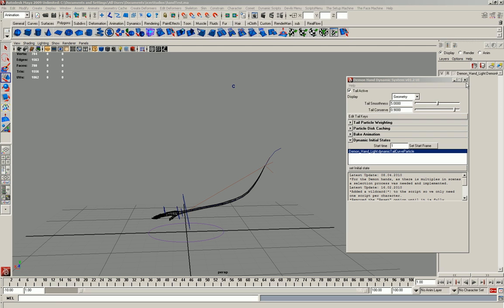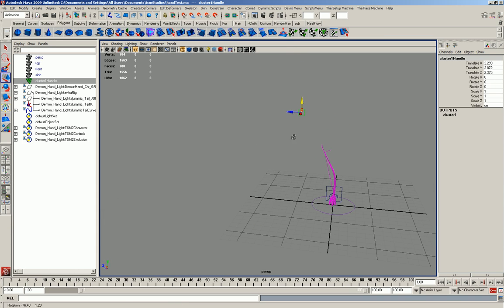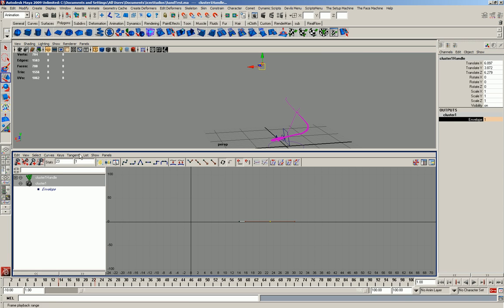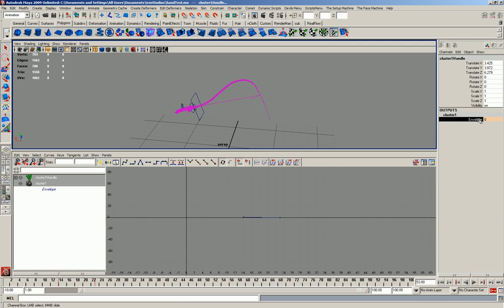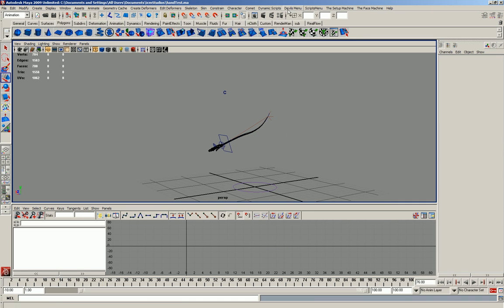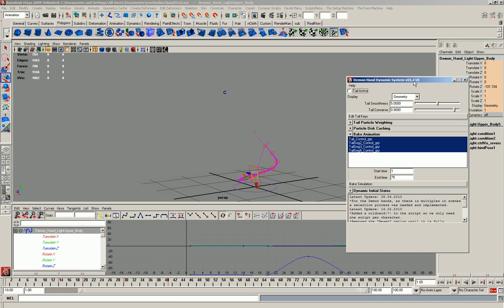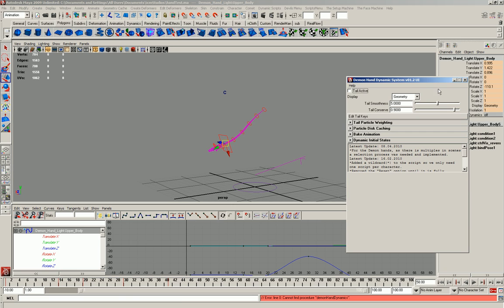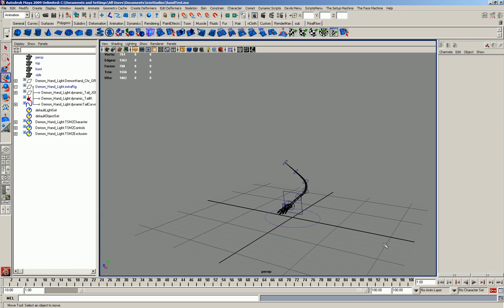demon Hand Solution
This is a video showing you how to pose the dynamics system used on the film.